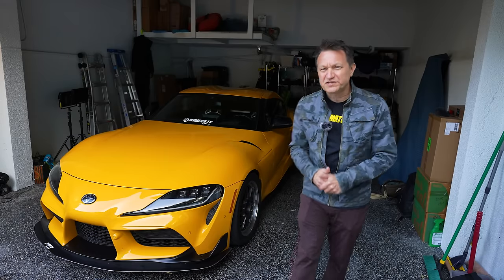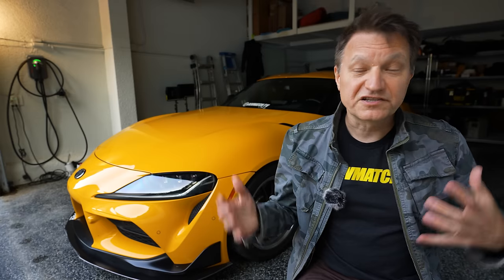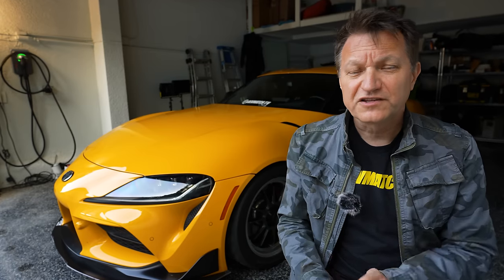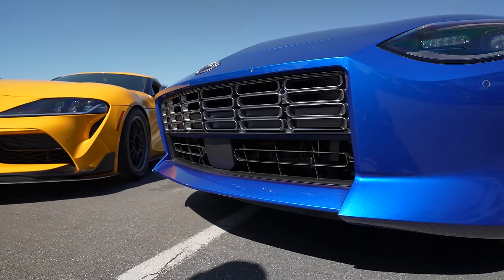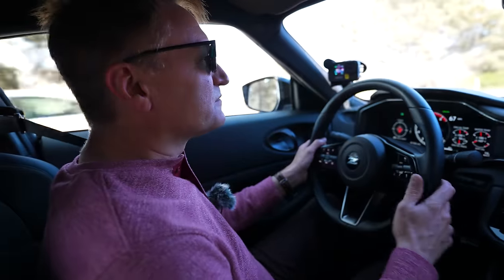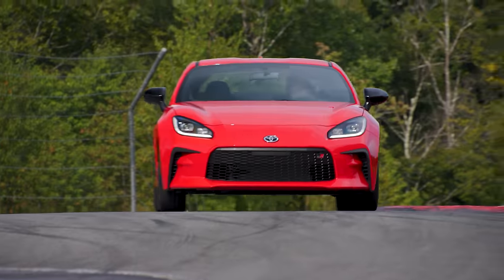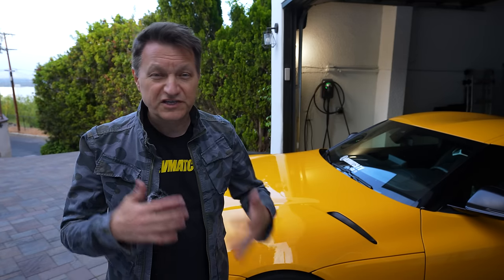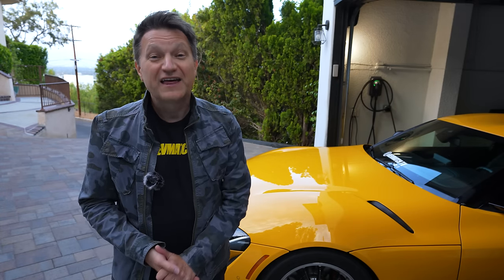Want A Fast Nissan Z? These Are All The Mods You Need - Affordable Sports Cars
The 2023 Nissan Z is here with 400hp, but of course you need more!  Here are the top 5 mods that will make your Nissan Z faster.  Tuning the Nissan Z will make it more respsonsive and allow you to properly take advantage of the supporting mods discussed in this video. Sporting a twin turbo 3.0L V6 VR30DDTT, the new Z cribs its engine directly from the Infiniti Q50. The popular tuner pieces that make 450-500whp (wheel horsepower) in the Infiniti will work in the Z.

We're talking downpipes, intakes, downpipes, exhaust and heat exchanger. Find out how to make your Z faster in this video.

The Nissan Z is part of our "Affordable Sports Cars" series.

Image credit: @FLATHAT3D